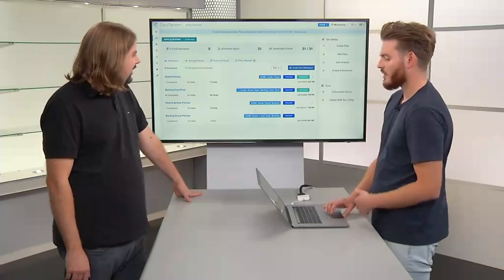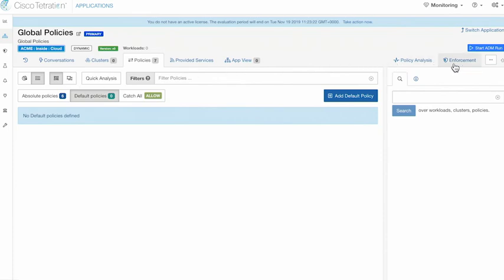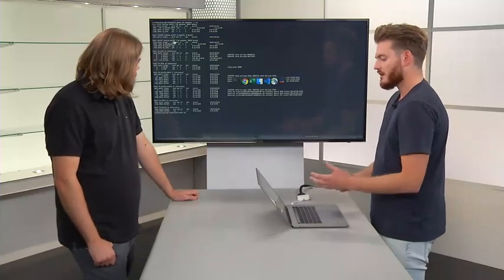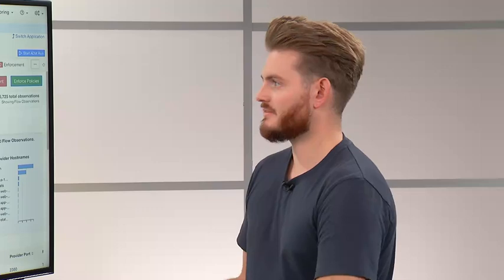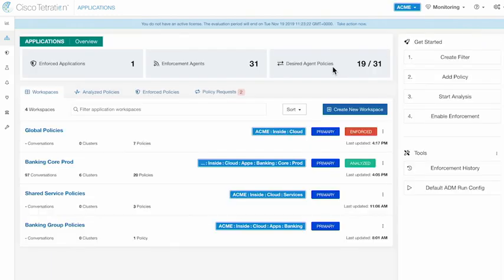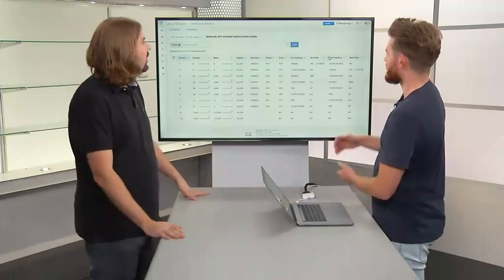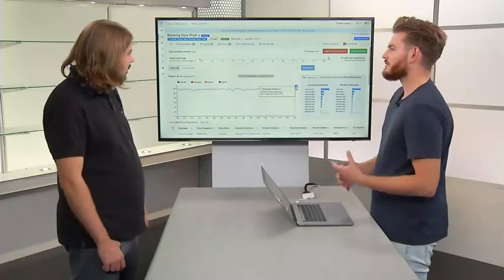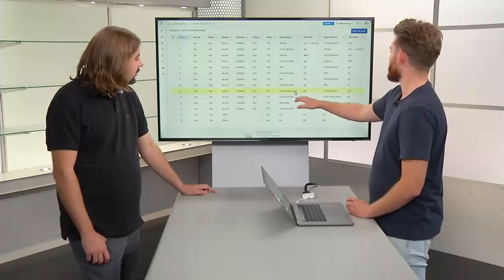Secure Workload Policy Enforcement Overview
In this video, Remi and Tim discuss about policy enforcement